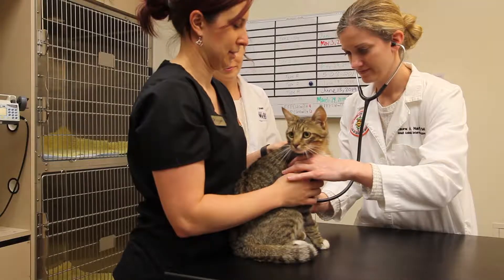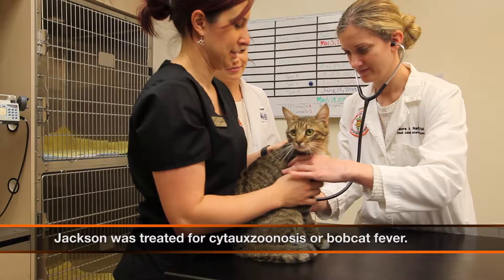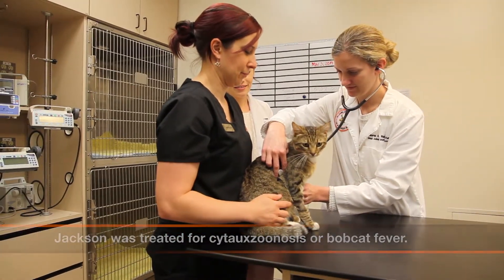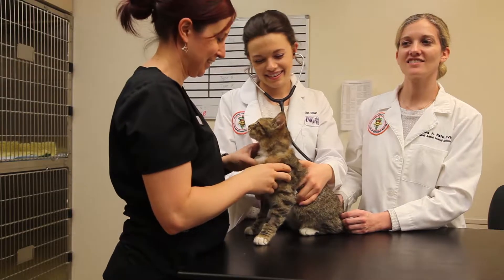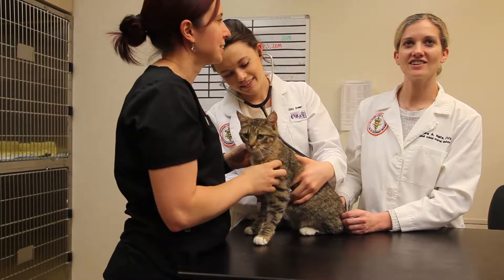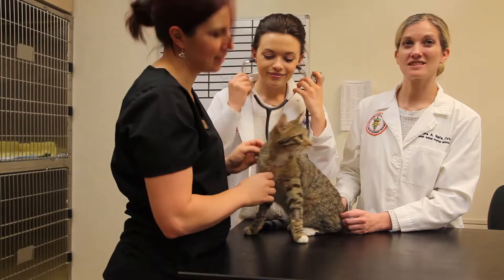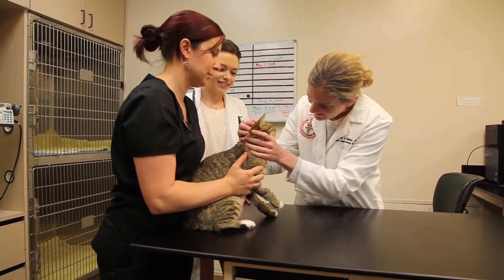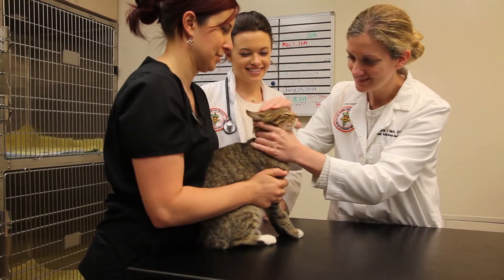Cytauxzoon Cats CAN Survive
The survival rate for cytauxzoon cats in Oklahoma is less than 25 percent. Thanks to an extraordinary OSU veterinary medicine team, Jackson, an outdoor cat from Chandler, survived this often extremely fatal disease. Here's Jackson's story.